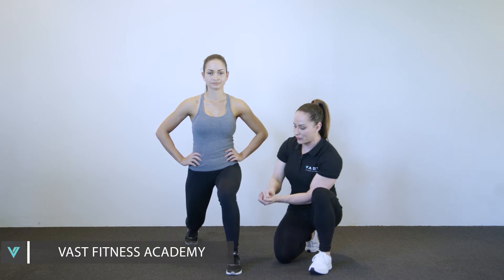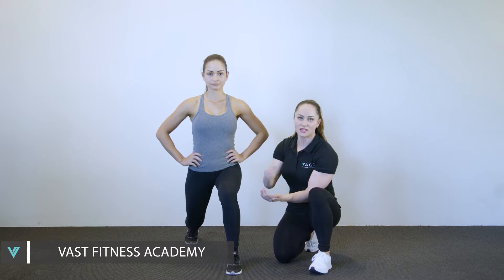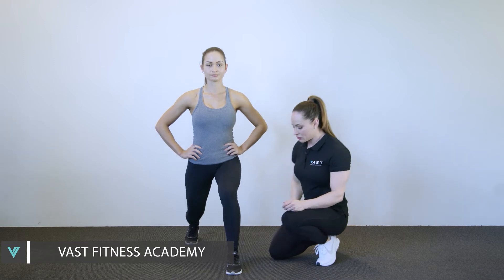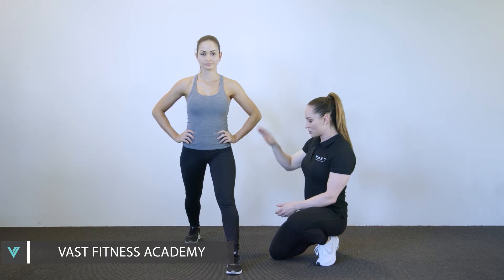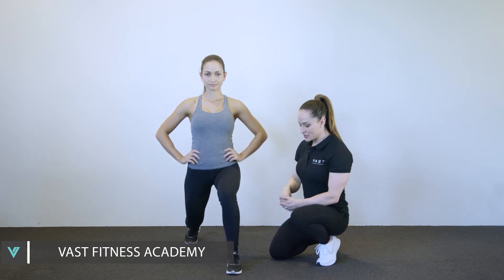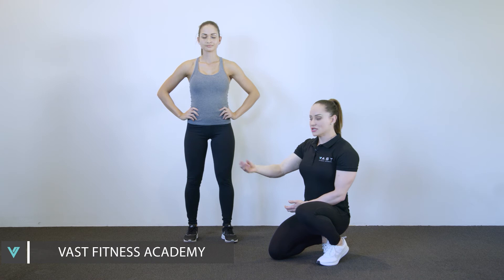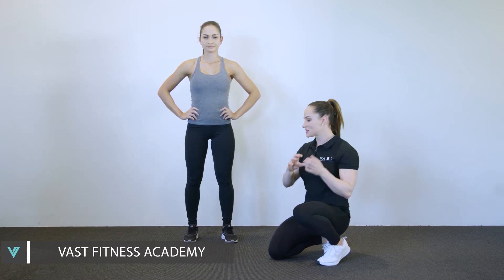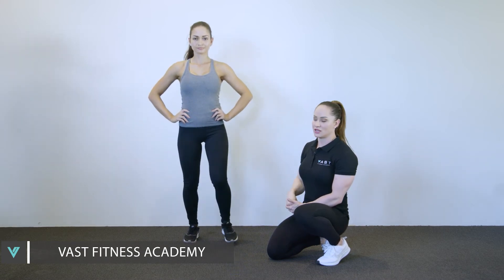PT TIPS: Correct technique for a Static Lunge (anterior/front view)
PERSONAL TRAINER TIPS:
Vast Fitness Academy online mentor Amy Fox demonstrates how a Personal Trainer can ensure they are teaching the right technique for the ‘Static Lunge’ to their clients (anterior/front view).

This instructional video also discusses:
- The length of the step taken forward
- Correct positioning of the toes/feet, knees, hips, neck/head
- Knee alignment for safe movement
- Why we push through the heel.
- Different lunge variations for either ‘regressing’ or ‘progressing’ the exercise
- How to perform alternating lunges